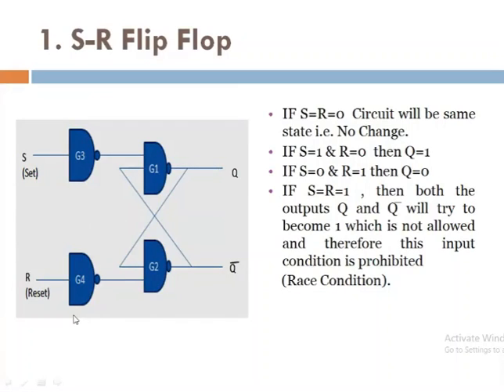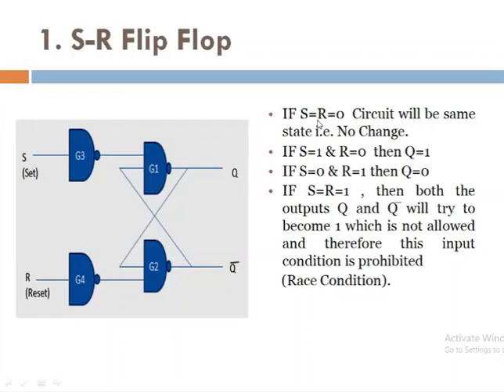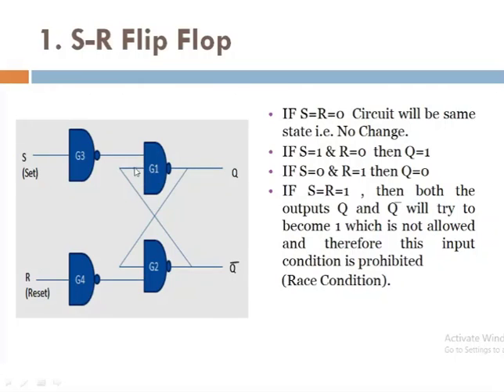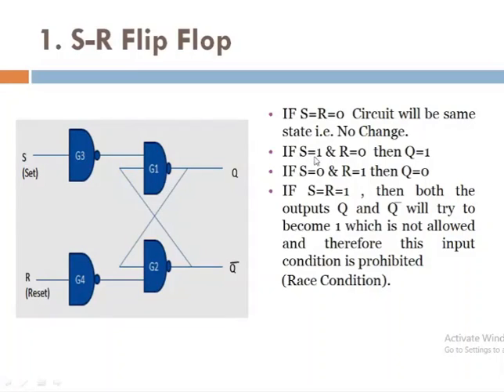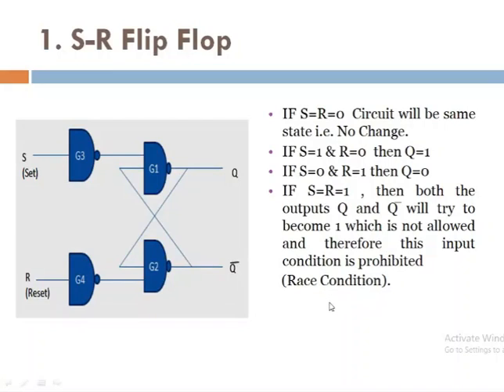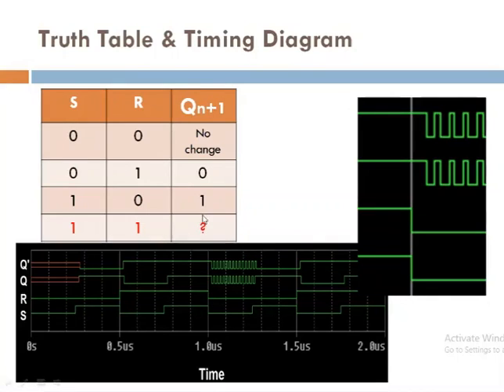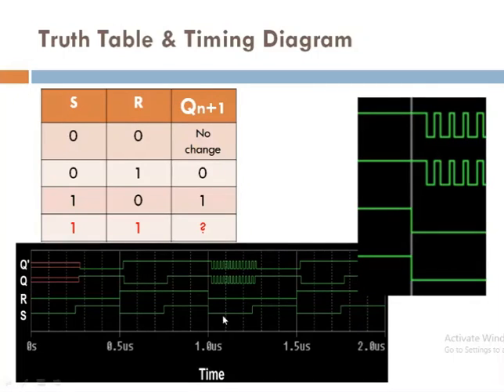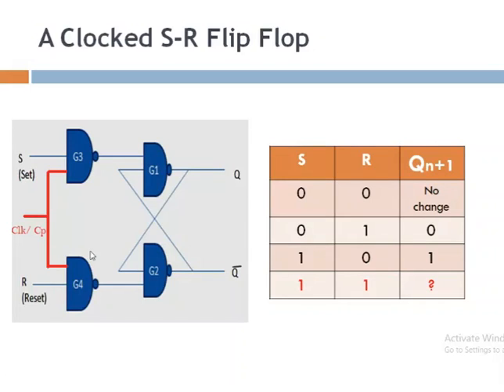15 S R Flip Flop